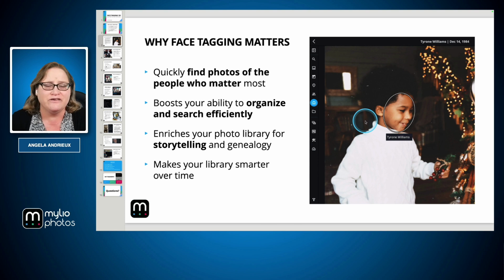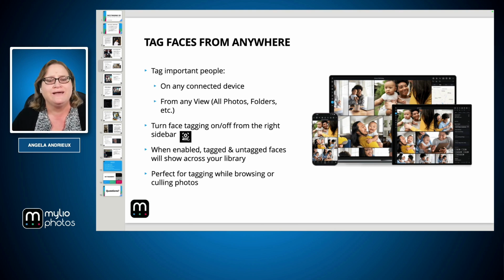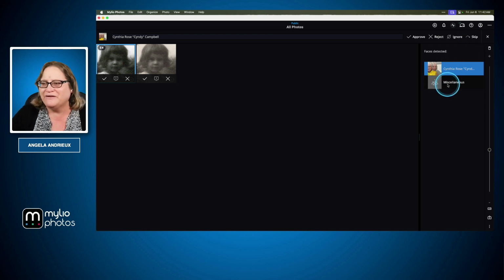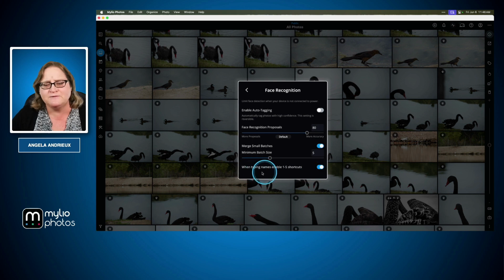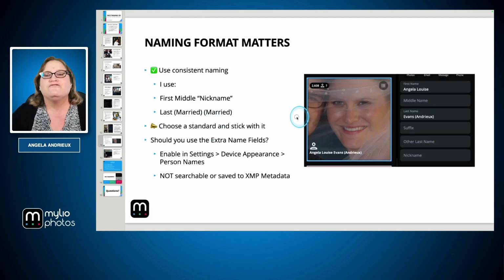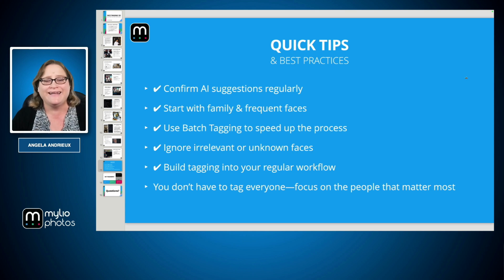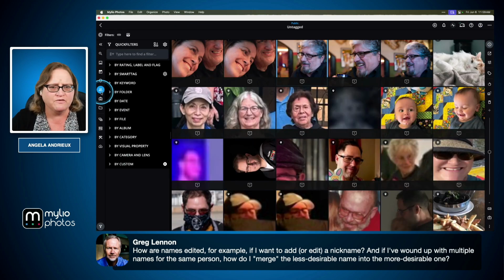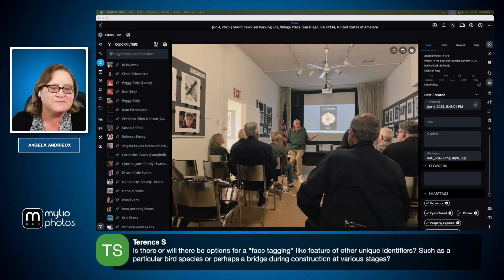Face Tagging 101: Best Practices and Time Savers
Want to get your People View in order? In this Coffee Break, we’ll explore how to efficiently tag faces in Mylio Photos, whether one at a time or in batches. You’ll also learn best practices for formatting names and why consistency matters when organizing your photo library.

What you’ll learn:

How to tag individual faces quickly and accurately
How to use batch face tagging to speed up organization
Tips for formatting names for consistency
Troubleshooting common face tagging issues

Whether you’re just getting started or looking to clean up your existing tags, this session will help you make the most of Mylio Photos’ face recognition tools.